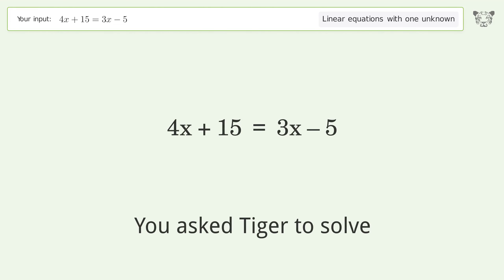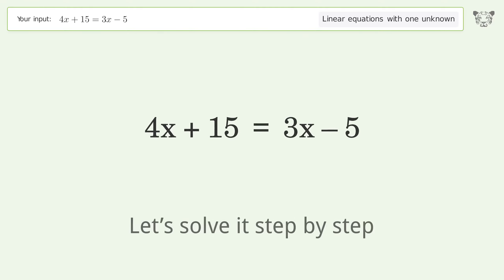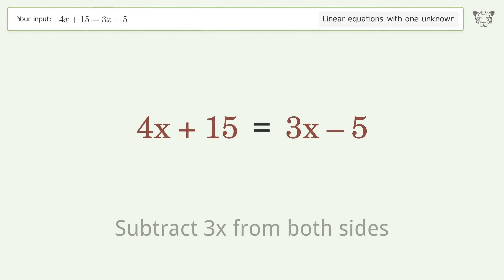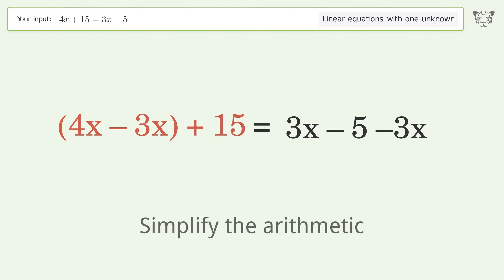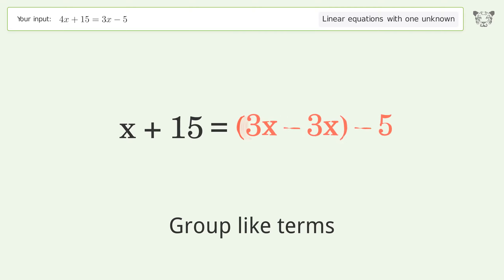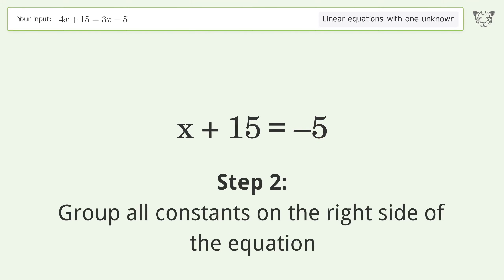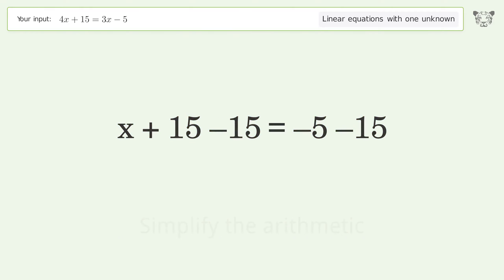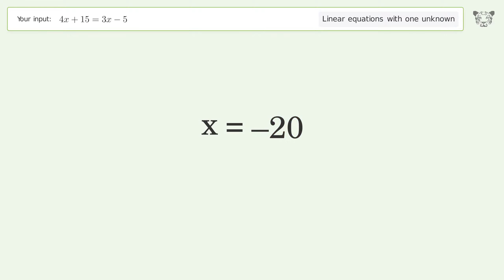Solve 4x+15=3x-5: Linear Equation Video Solution | Tiger Algebra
Struggling with 4x+15=3x-5? Watch our step-by-step video on Tiger Algebra to master this linear equation effortlessly. Also check out for more tips and tricks for dealing with linear equations with one unknown